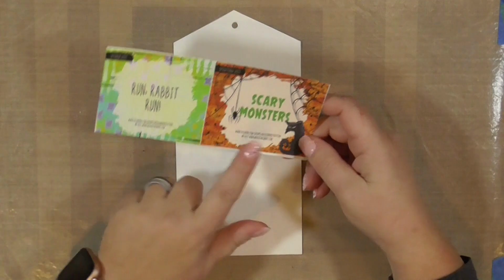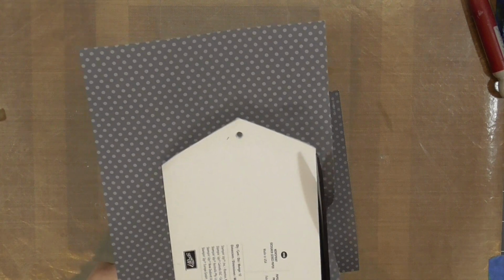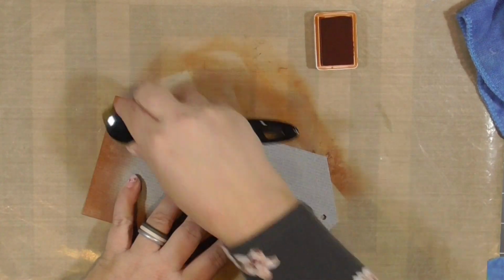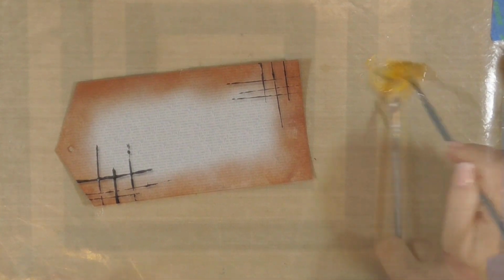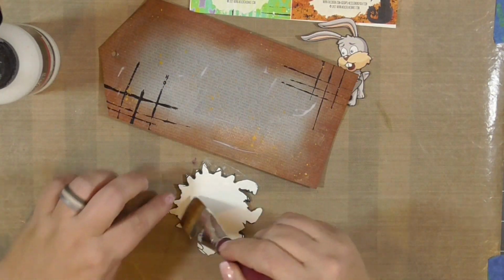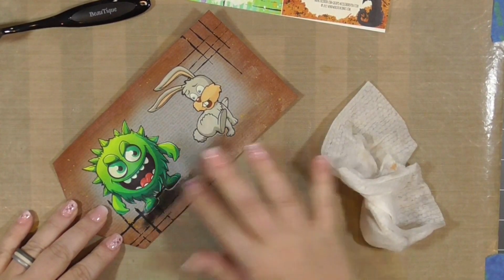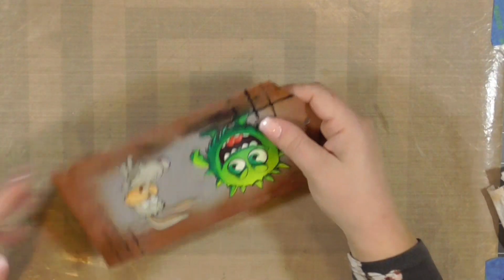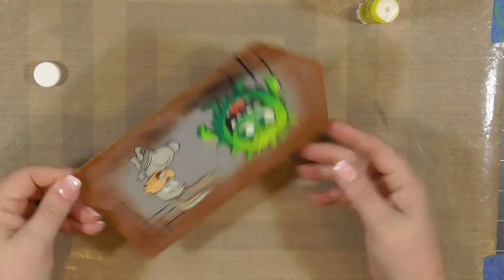Run Rabbit Run Art Journal Tag, Mission Inspiration Mid Month Mini Mission October 2023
Hello my crafty friends. I hope you're having a great day. I have my tag for the mid month mission for the Mission Inspiration Facebook group for the month of October. Mike gives two prompts in October incase you're not really a Halloween fan. I don't love all the gory creepy stuff, but I did think I could create a tag with both prompts this year. So grab your snack and water, get comfy and let's get crafty.